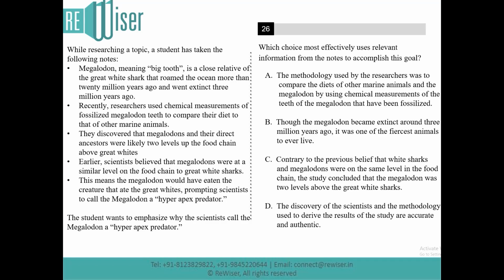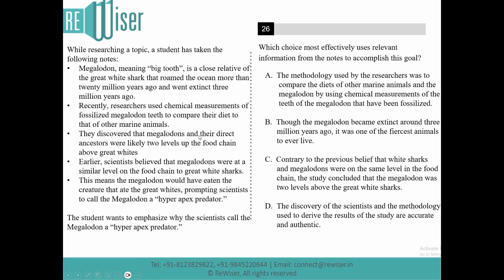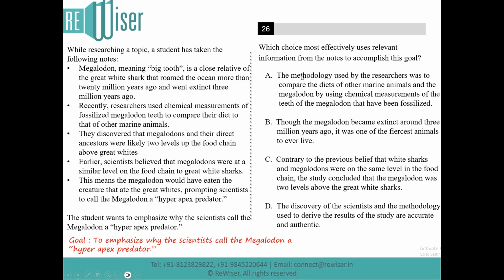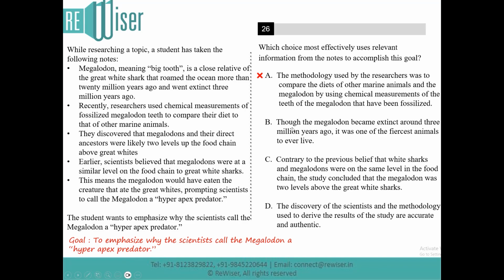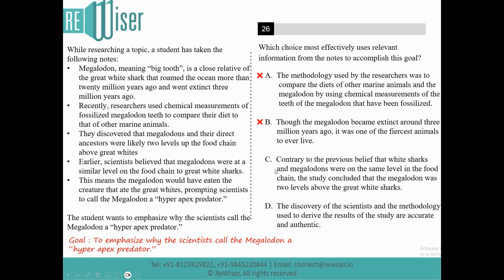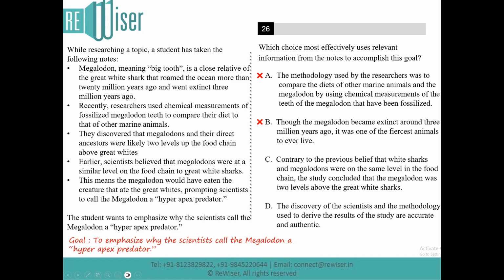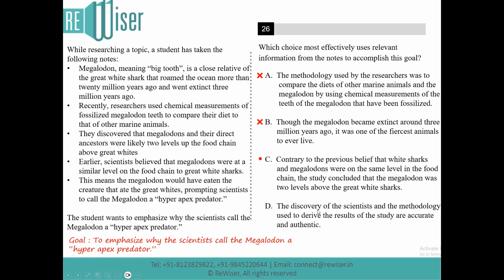🤔 SAT: Writing - Rhetorical Synthesis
📚 Description: In this video, we'll dissect the intricacies of rhetorical synthesis on the SAT, equipping you with the skills to approach these questions effectively. You'll learn strategies to boost your critical reading and analysis abilities, making the SAT Reading and Writing section a breeze!

🤔 Do you often find the SAT Reading & Writing section challenging? Don't worry! By the end of this video, you'll become an expert, ready to tackle these questions with confidence.

💬 Learn how to analyze and synthesize information from multiple sources, a key strategy for success on the SAT's Reading section.

🚀 Team ReWiser is here to make your SAT preparation a successful and enriching journey. Join us, and let's conquer SAT Writing together! 🌟📖🧠